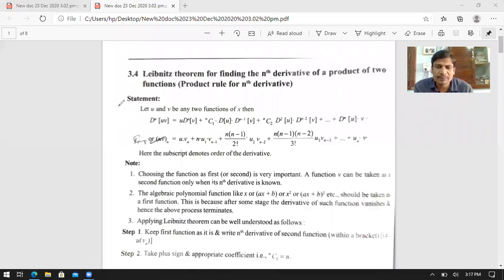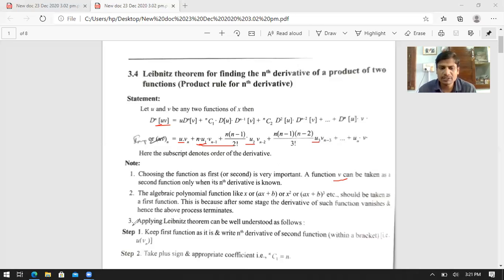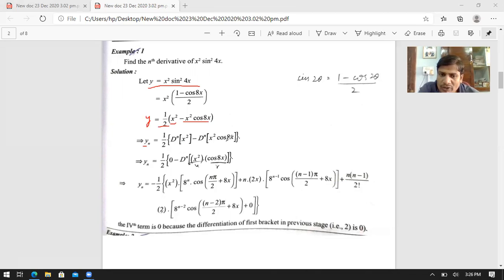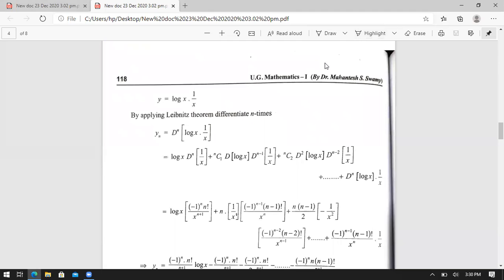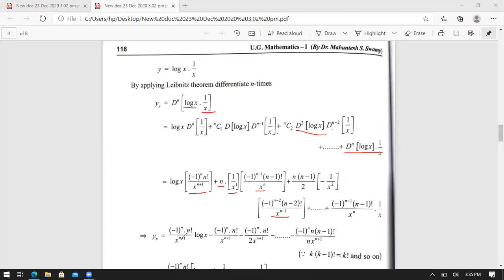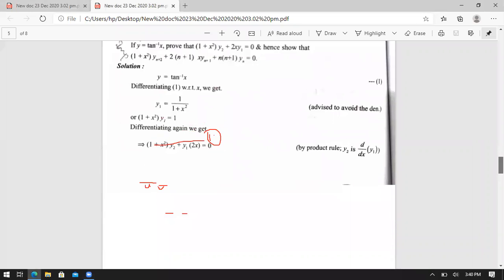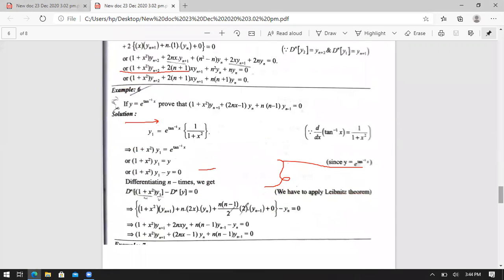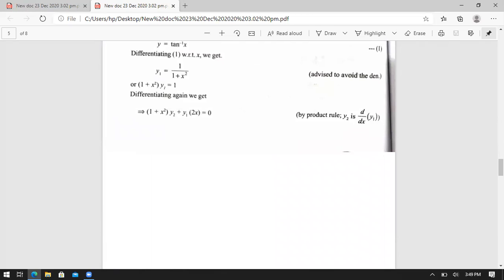B.Sc 1st Sem Mathematics Class(Leibnitz theorem N Examples)By: Manjunath S.Kore